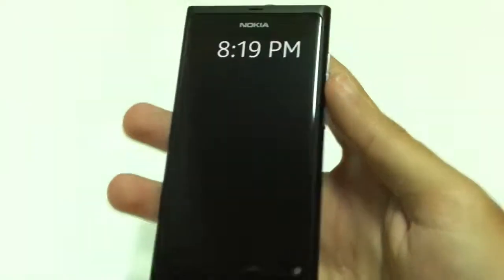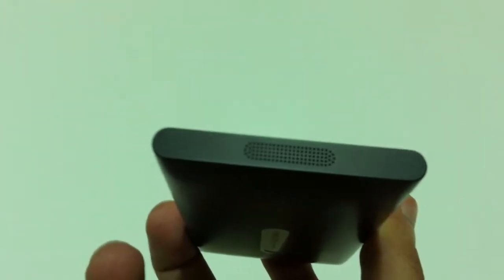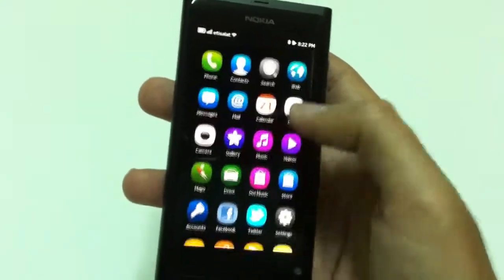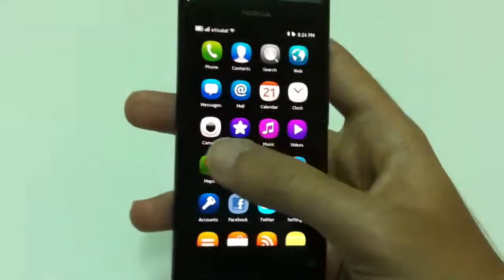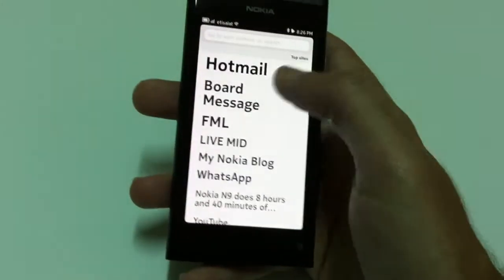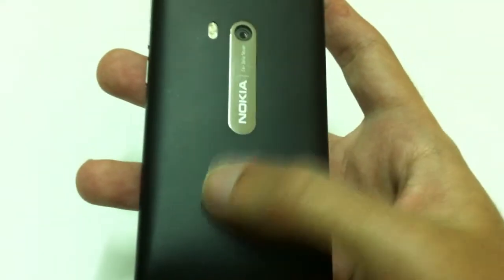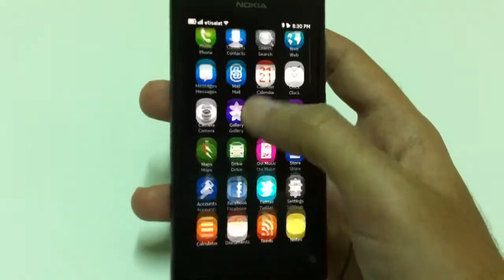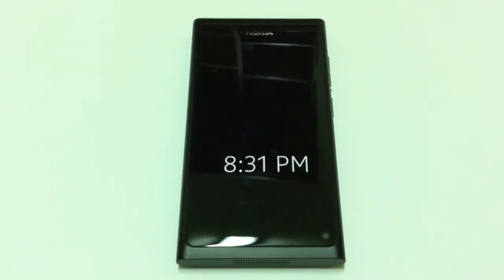Nokia N9 User Review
Hey guys its Abdulla Again. This time this is my full Nokia N9 review covering all the pros and cons of the device based on my experience as a user. I hope you enjoy the video and find it beneficial.

Comments, suggestions, and questions are all welcomed.